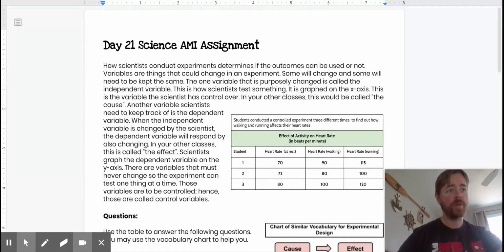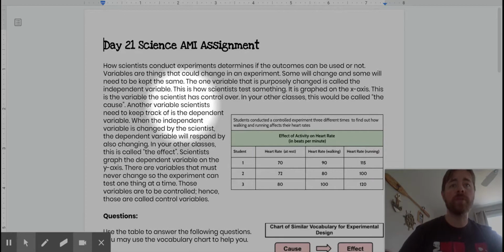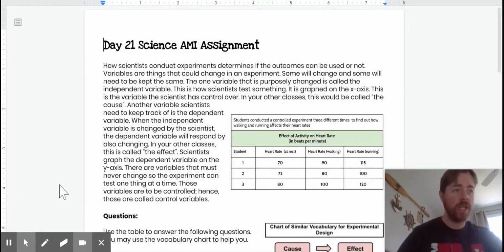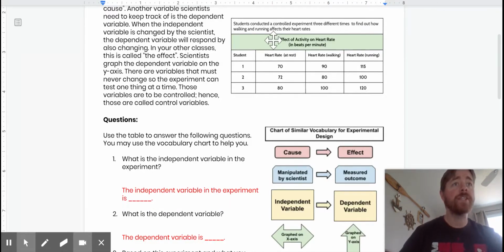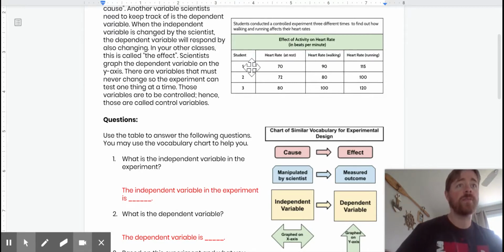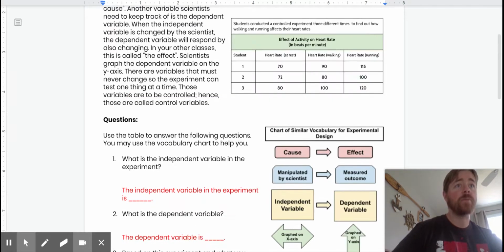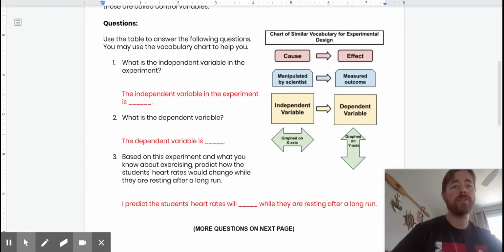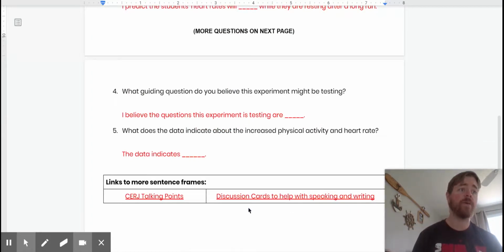AMI Day 21 Science Seal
A brief overview of AMI Day 21 assignment for 6th grade science.